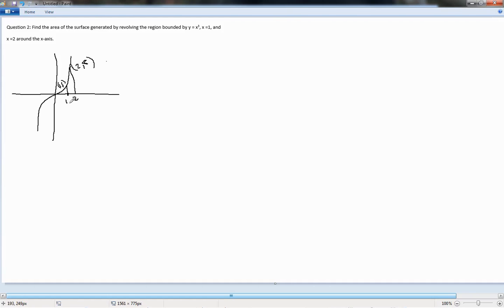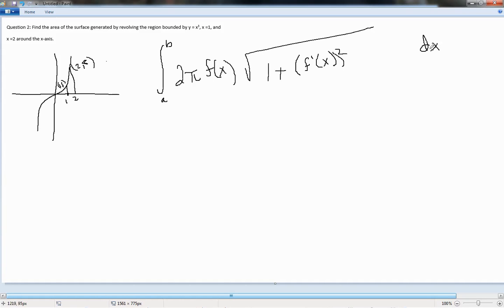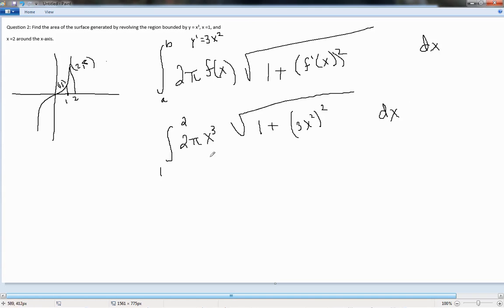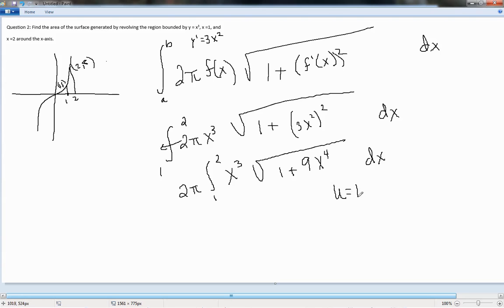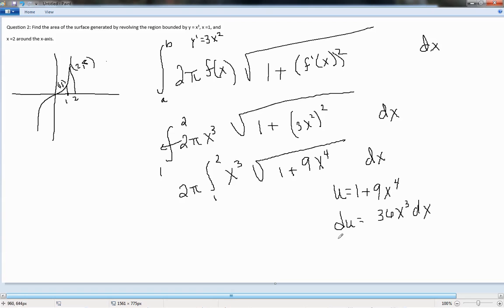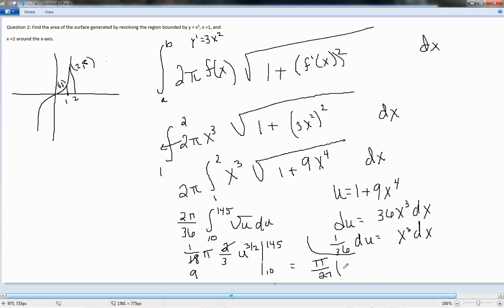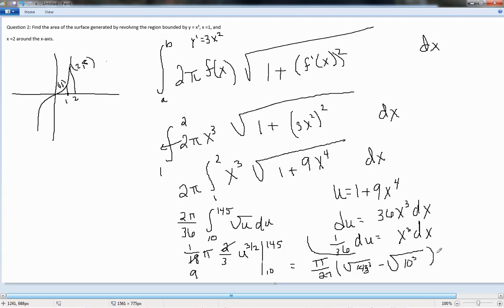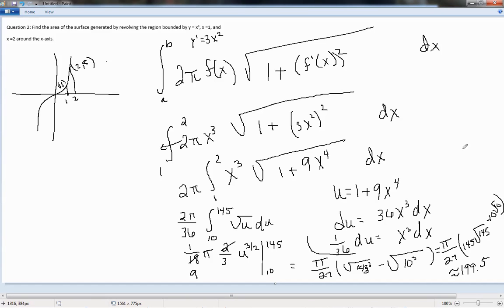Surface Area Example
Example of using integration to find the surface area.